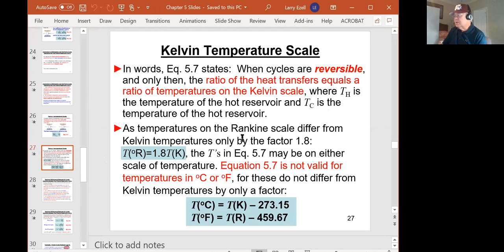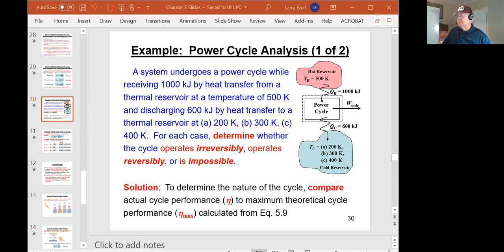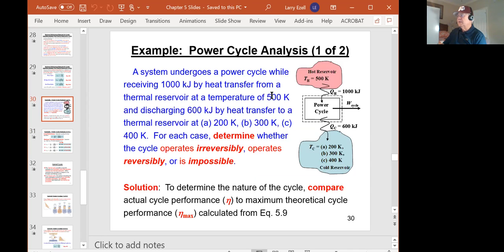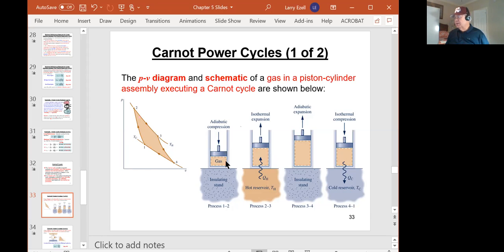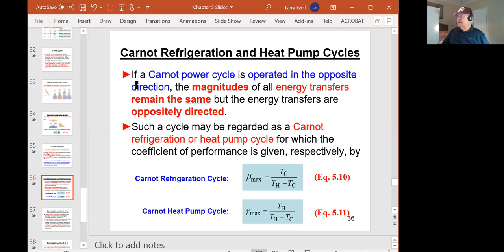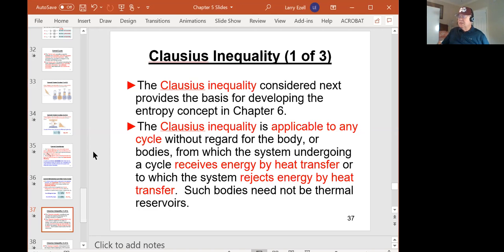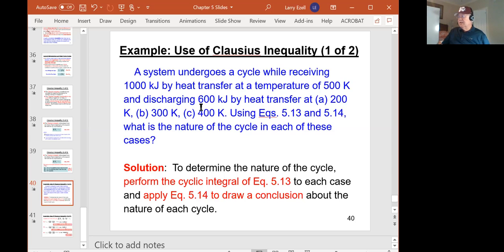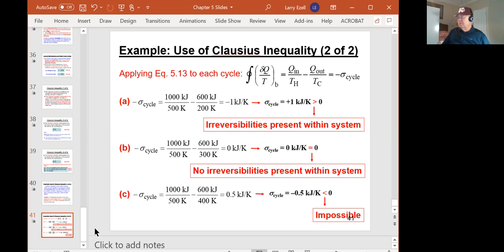Chapter 5 Part 2 of 2